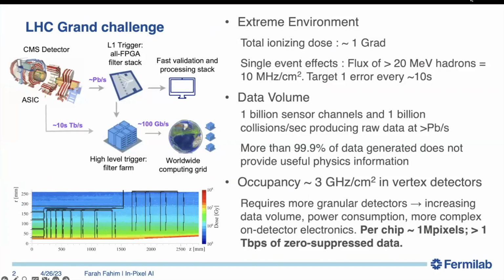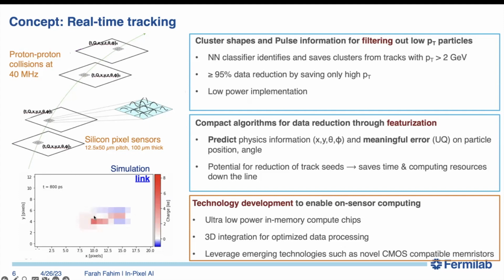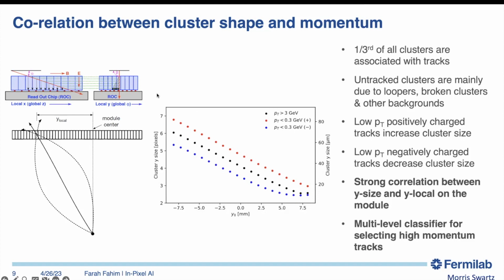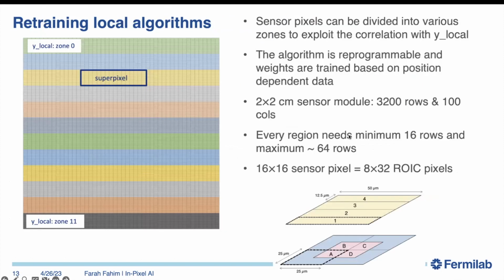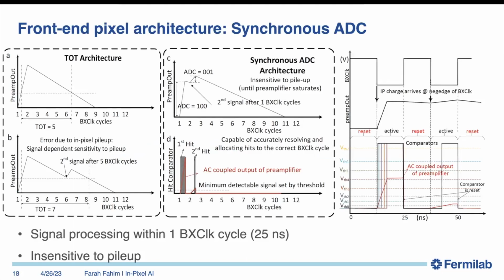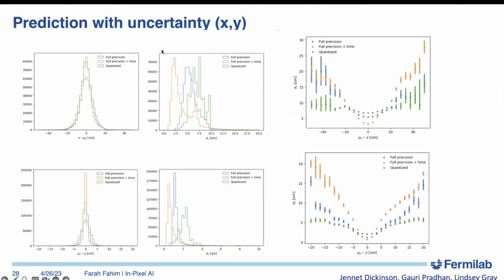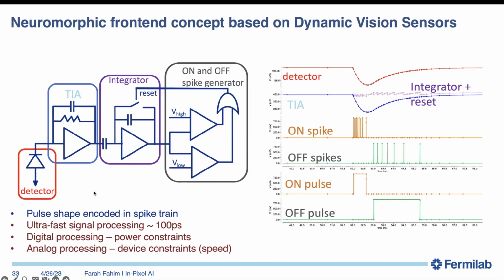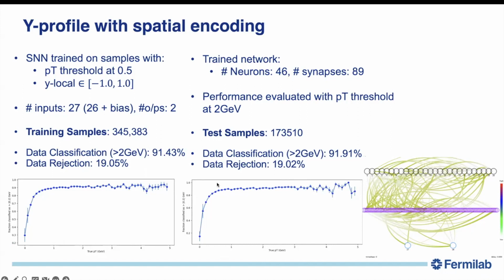ASIC NN for Future Particle Colliders (Farah Fahim, Fermilab)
Dr Farah Fahim of Fermilab's Microelectronics Division speaks to Berkeley Lab about her work using custom integrated circuits to realise machine learning tools for future particle collider tracking detectors